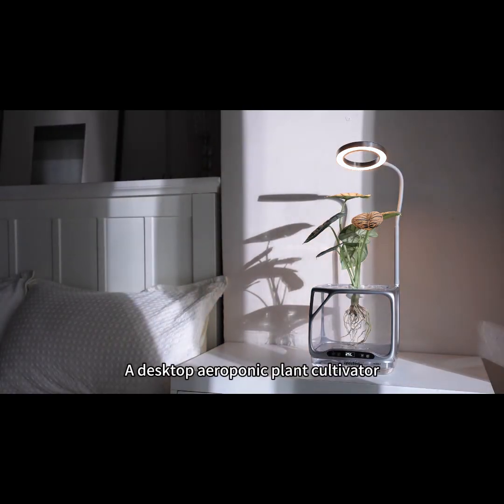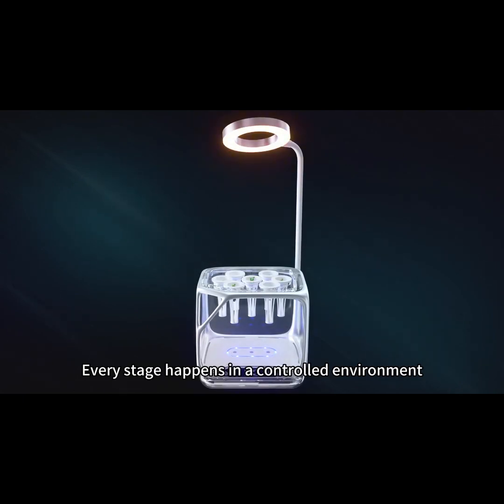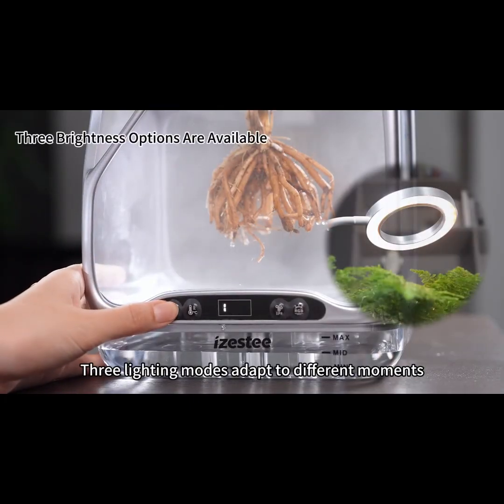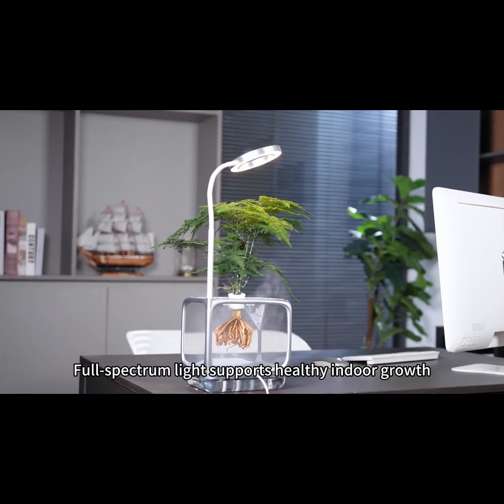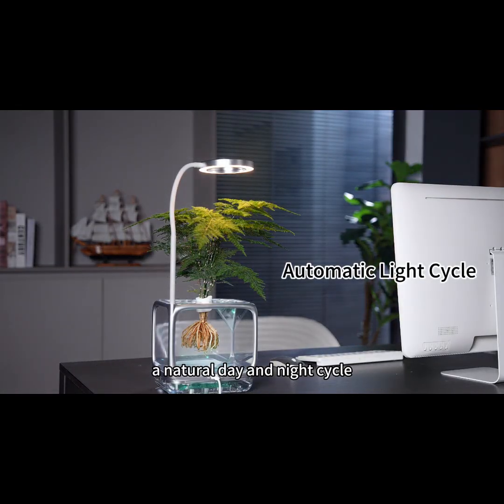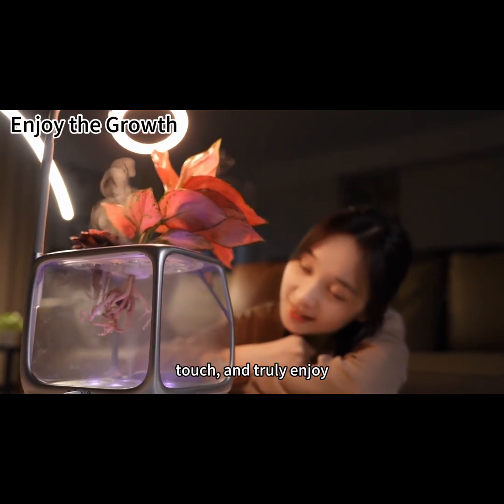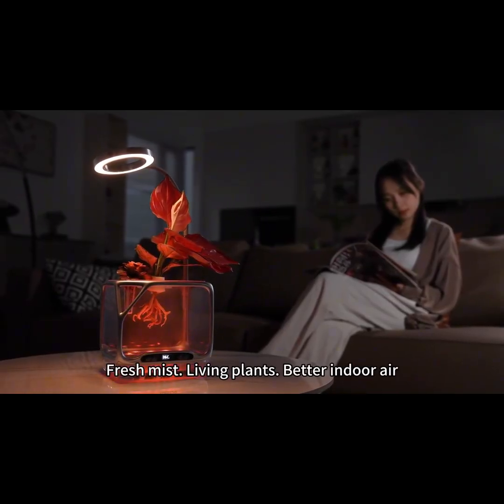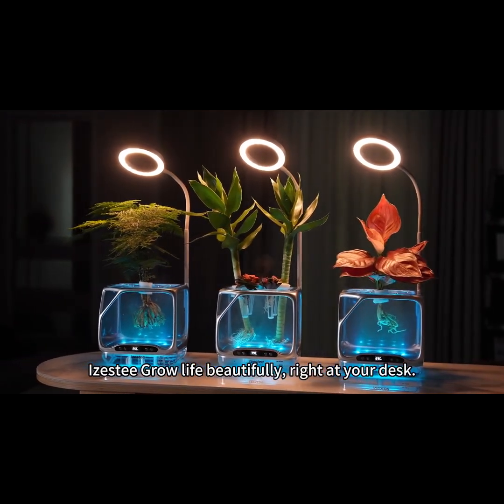Now on Kickstarter: The World's First Desktop Aeroponic Plant Ecosystem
The World's First Desktop Aeroponic Plant Ecosystem
Now Trending In Design: The World's First Desktop Aeroponic Plant Ecosystem